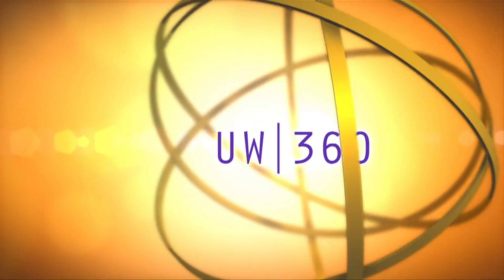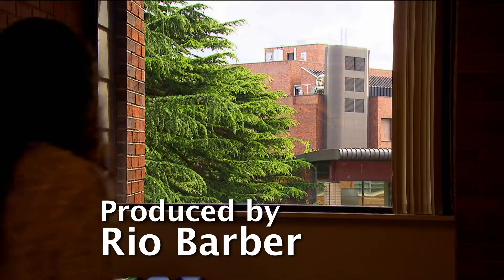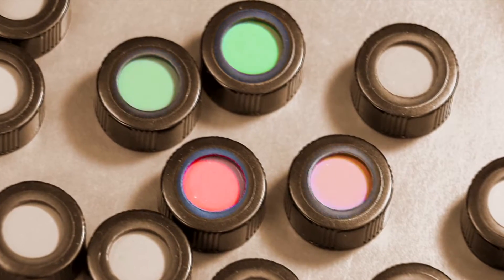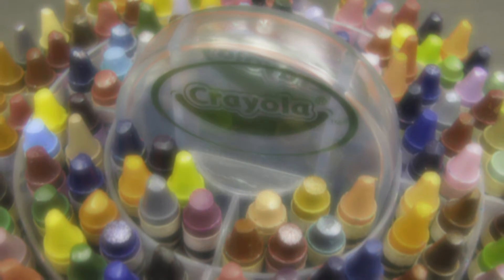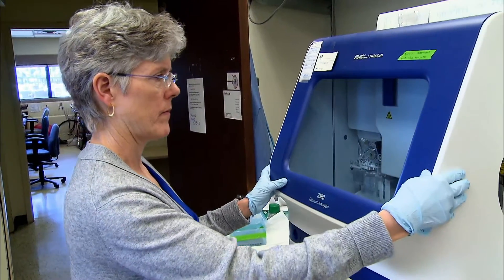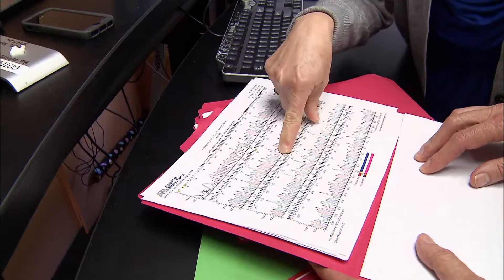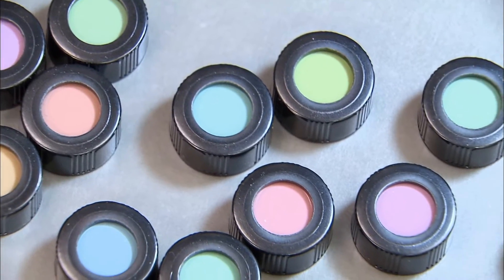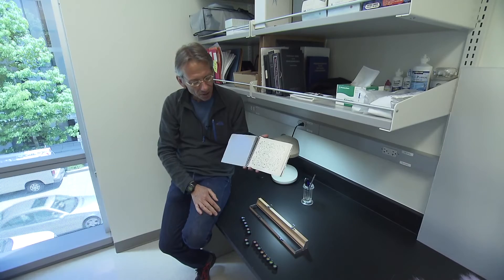Color Blindness Vision Quest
An interview with UW Ophthalmology Professors, Maureen and Jay Neitz, who are researching a cure for color blindness.

Maureen Neitz, ophthalmology professor, UW
Jay Neitz, ophthalmology professor, UW

07/26/2015